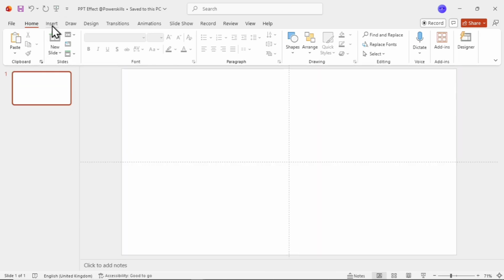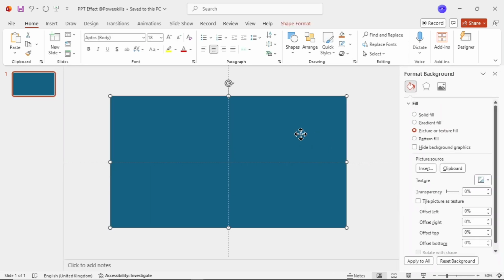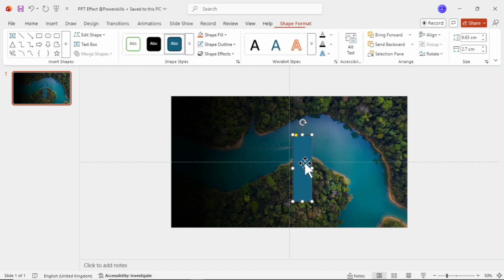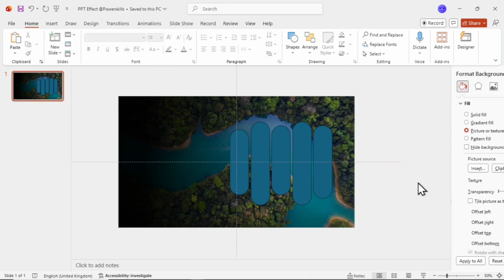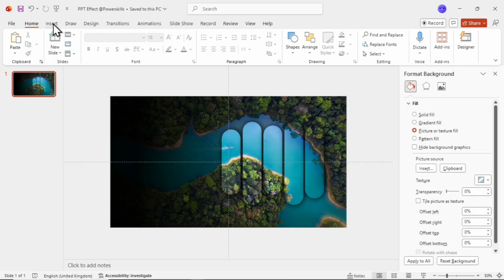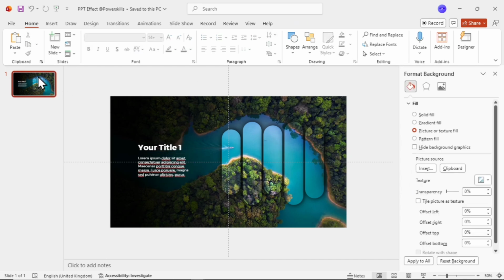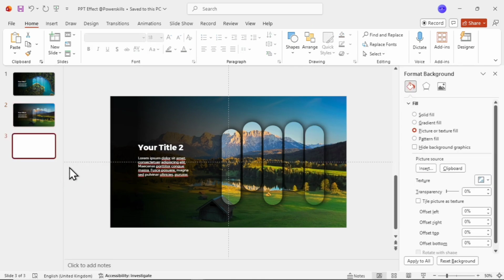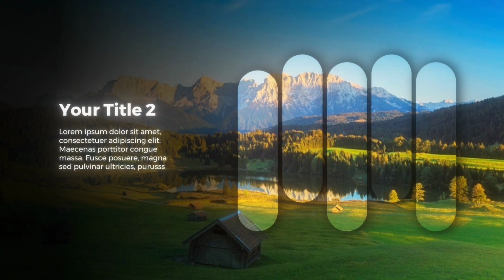How to Make Modern Slides in PowerPoint - Easy Tutorial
Learn how to create a modern animated slide in PowerPoint step-by-step! In this tutorial, I’ll show you how to design a sleek, professional-looking layout with rounded rectangles, gradient overlays, custom shadows, and the powerful Morph transition — all from scratch. Perfect for presentation designers, students, content creators, and anyone wanting to elevate their PowerPoint skills.

➡️ What you’ll learn in this video:

- Designing custom shapes (multiple rounded rectangles)
- Using Picture Fill & Clipboard hacks for background alignment
- Creating depth with black gradient overlays & transparency
- Applying Slide Background Fill for a high-end "cut-out" look
- Adding typography & arranging content for a clean look

Chapters
- Part 01 : 00:00 (Making the slide)
- Part 02 : 02:40 (Adding Content)
- Part 03 : 04:33 (Adding Animation)